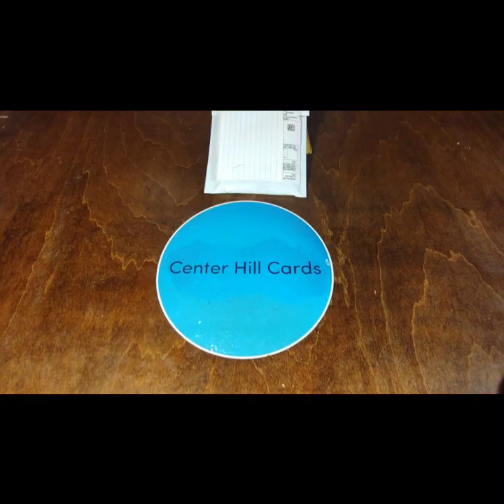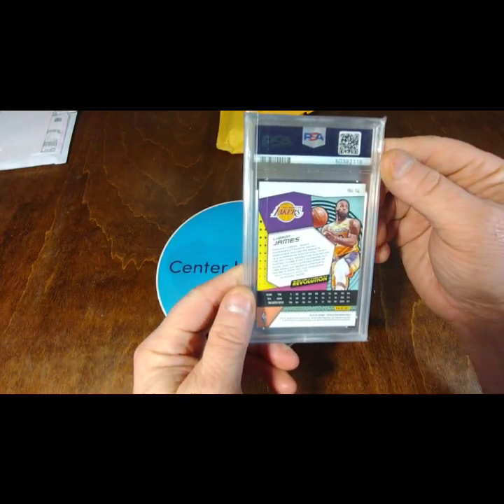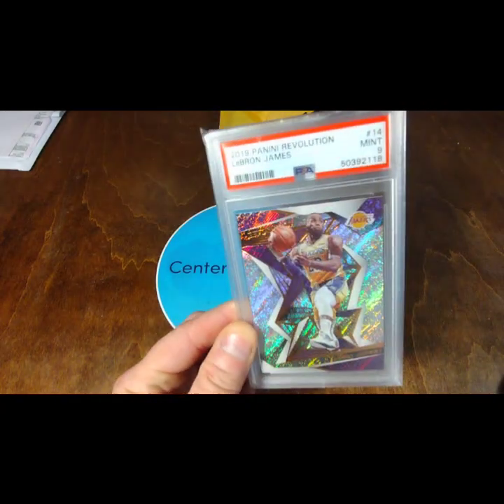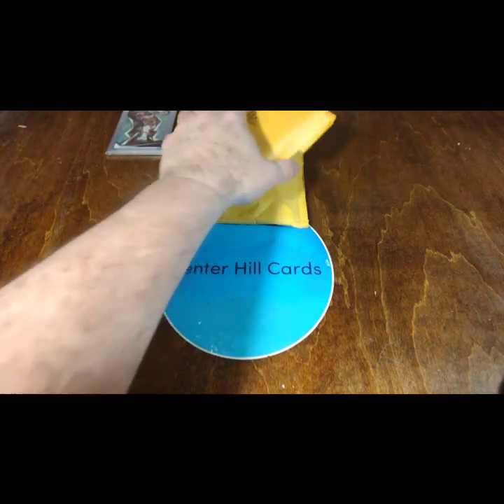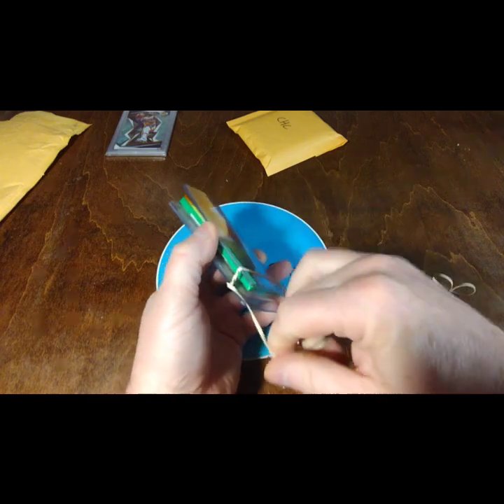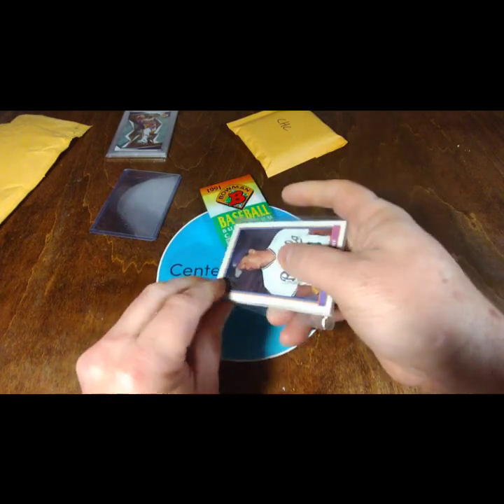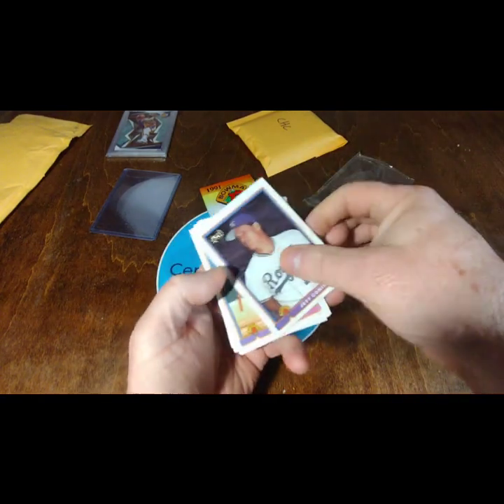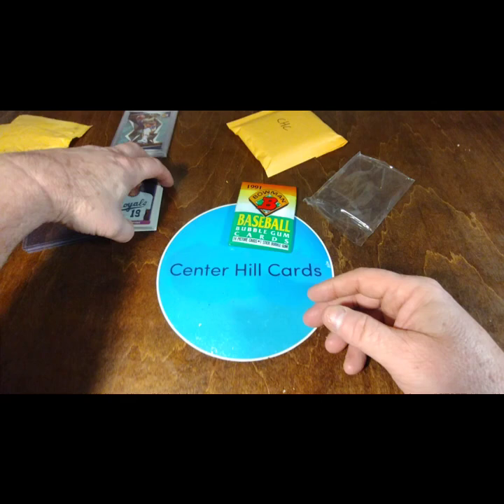Ep 351 GAW @Swishrips and break spot cards from @Hotcards99!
Thanks so much Swish Rips and Hotcards99!